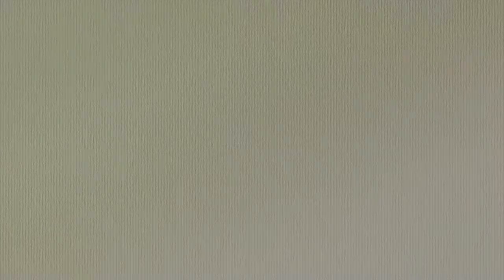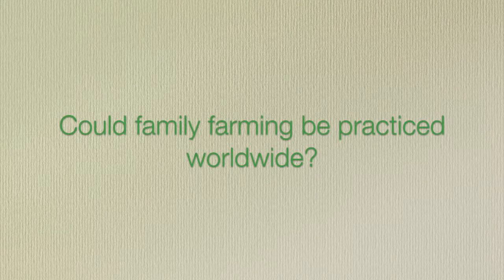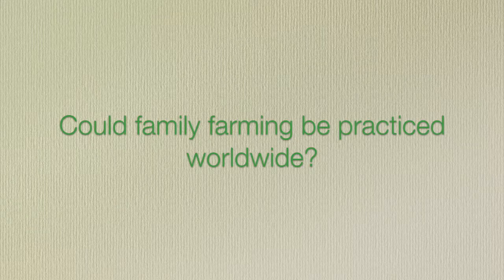Family farming: an alternative to the current food system - Fimarc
change4planet sustainablelifestyles sustainableliving Wolfgang Scharl is president of the International Federation of Catholic Rural Adult Movements (FIMARC). With over 56 members around the world, the federation gathers people living in rural areas, including indigenous communities and small-scale farmers. In this interview, he shares with us the concept of family farming and its importance for a more just and sustainable food system.